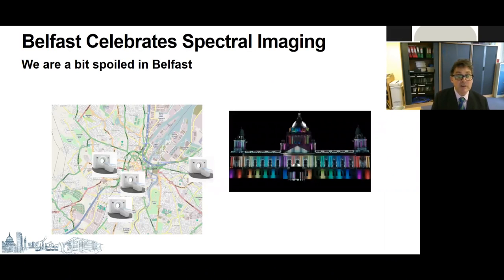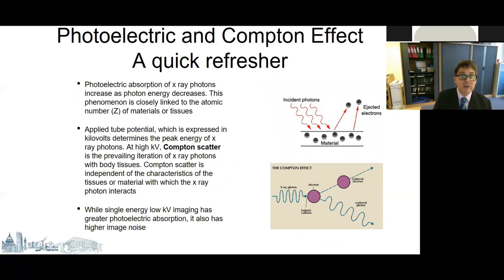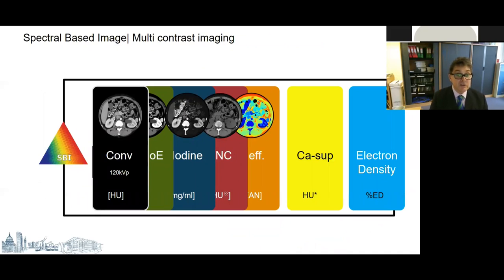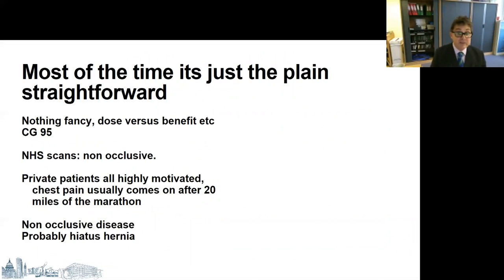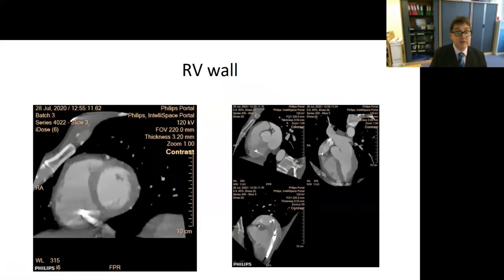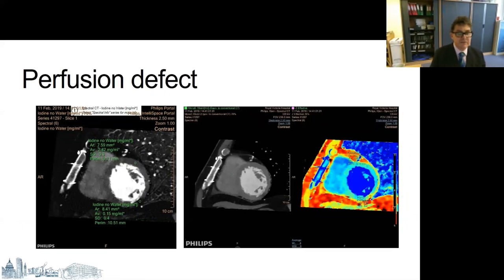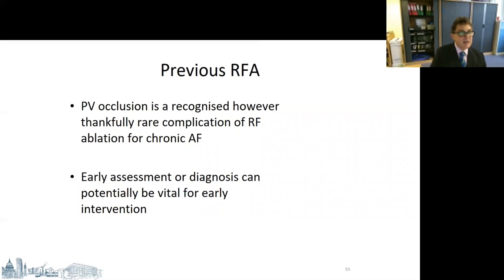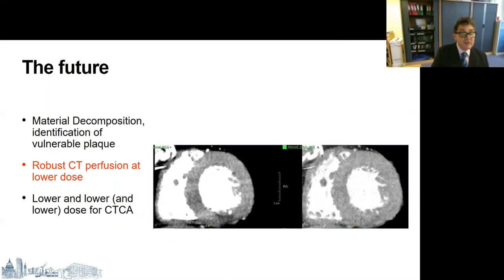Sponsored symposium: Spectral acquisition in Cardiovascular CT Imaging, Old theory, New horizons?